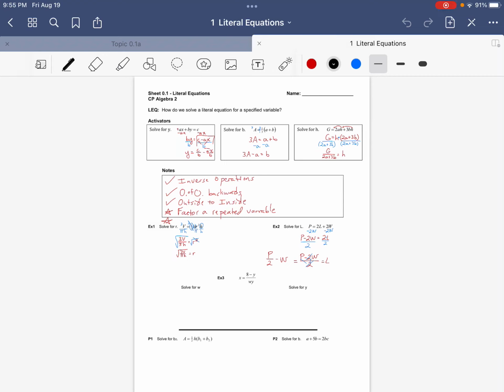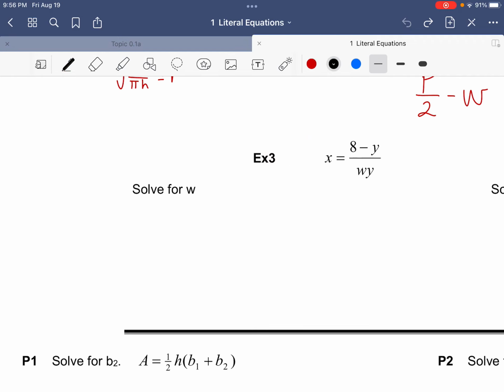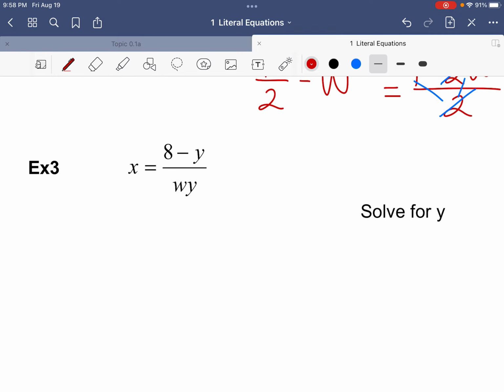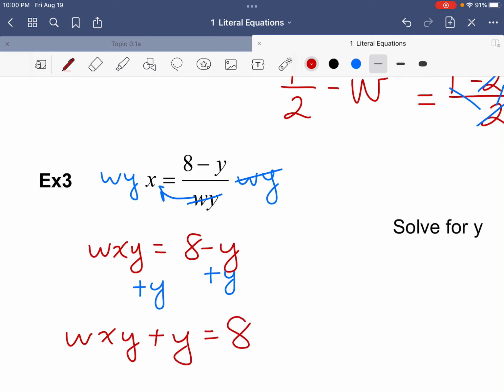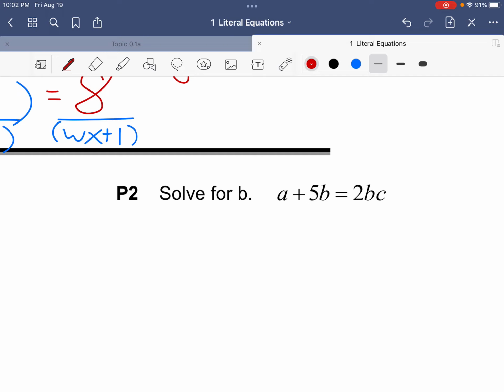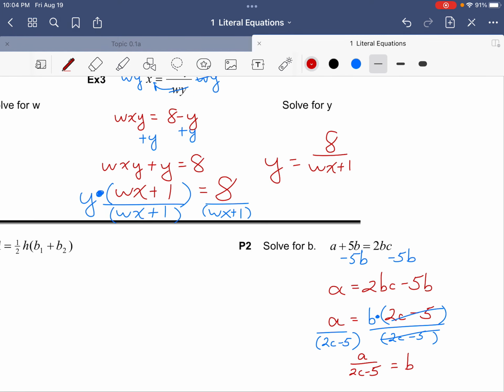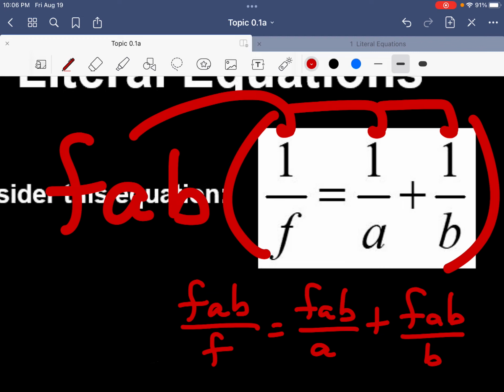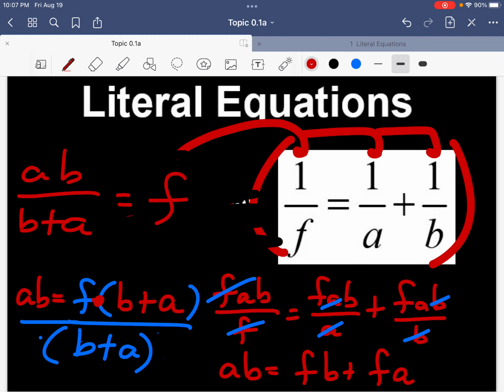CP Algebra 2 Topic 1 .1b